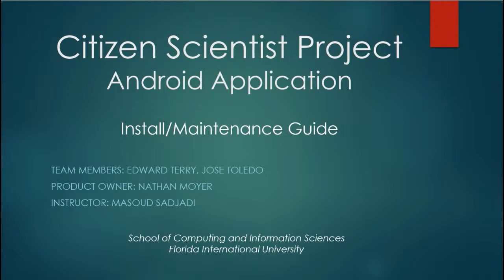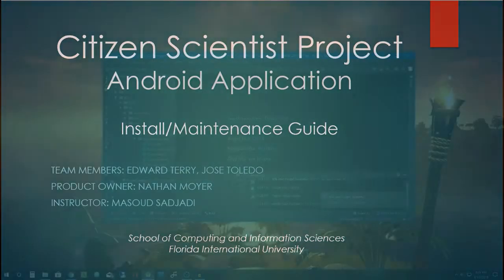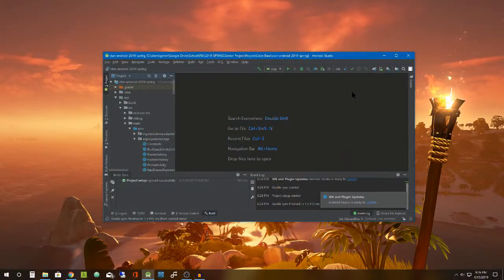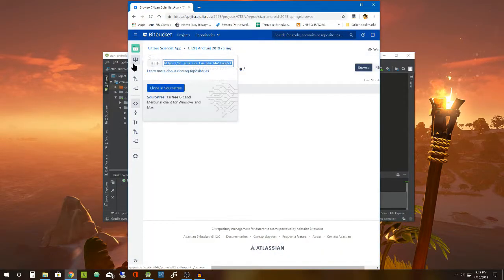FIU SCIS-2019 Spring-CTZN-InstallMaintenanceGuide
This video explains the steps for the installation process of the KeyScience application.